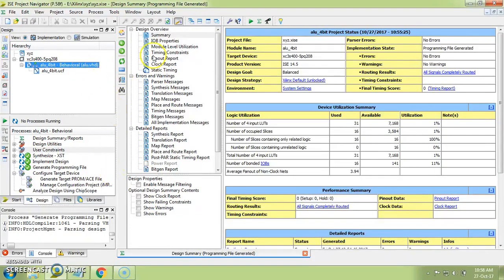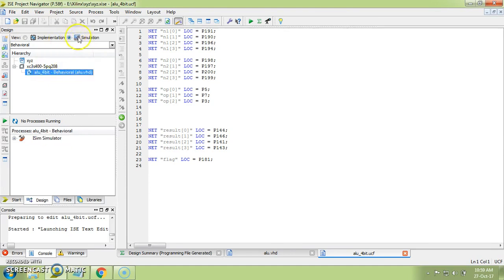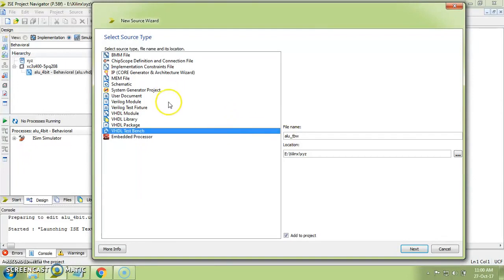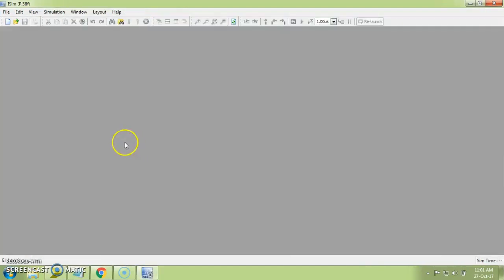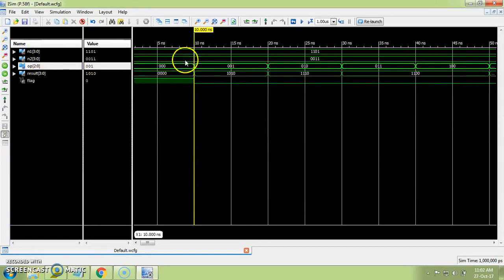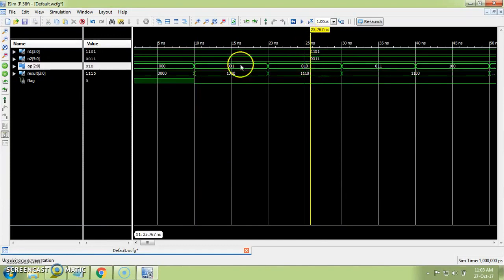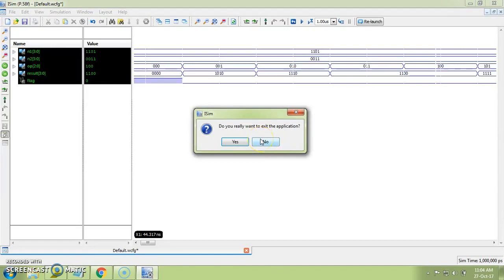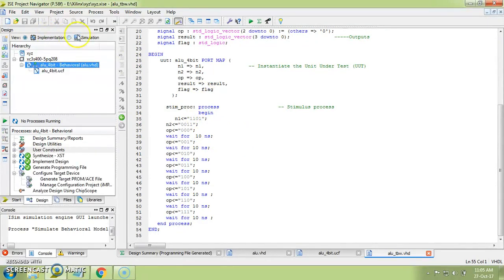How to Use Isim Simulator with Xilinx ISE Design Suite ??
n this video helps to understand How to Use Isim Simulator with Xilinx ISE Design Suite ??